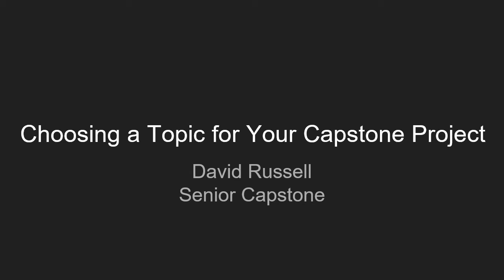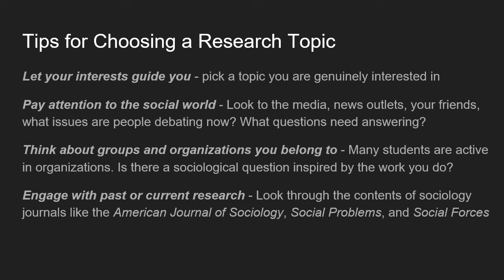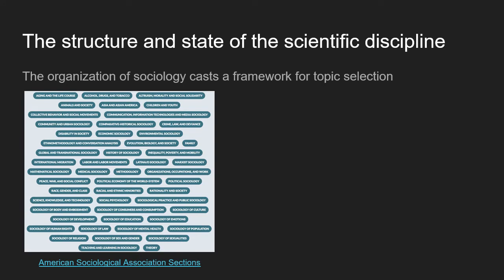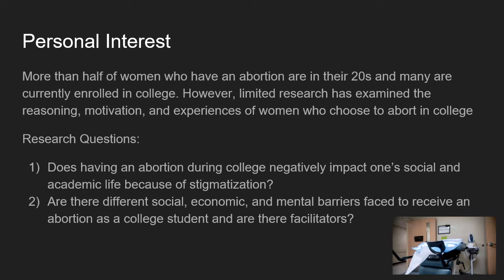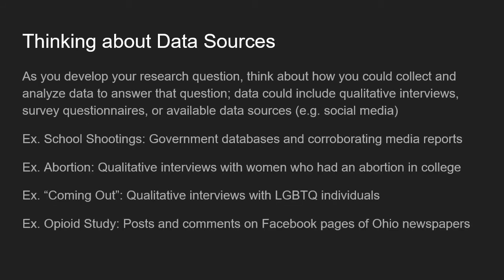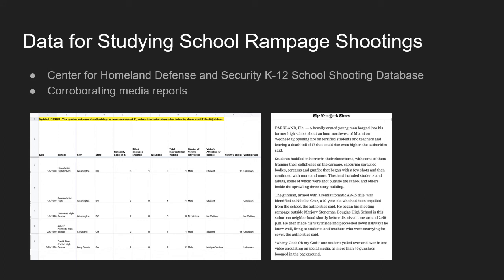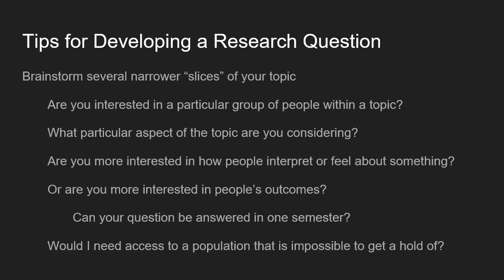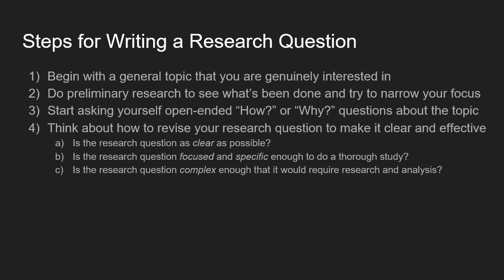Choosing a Topic for Your Senior Capstone Project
In this lecture video, I will describe a few strategies for choosing a capstone topic. We'll talk about examples from previous student projects and methods of collecting data to answer research questions related to those projects.